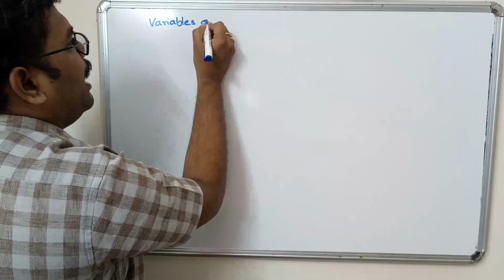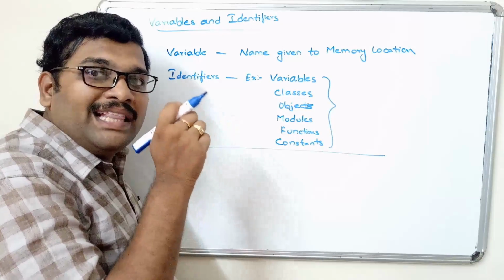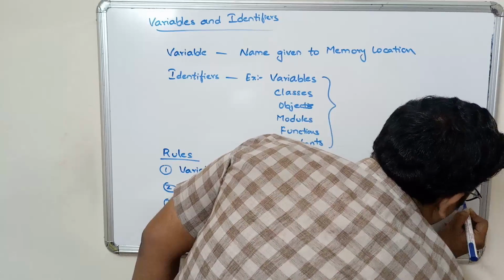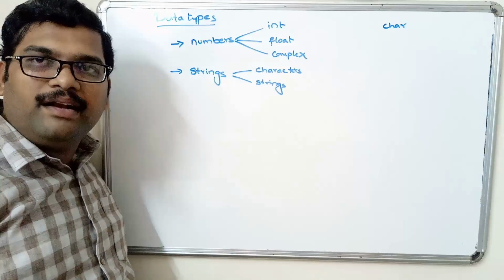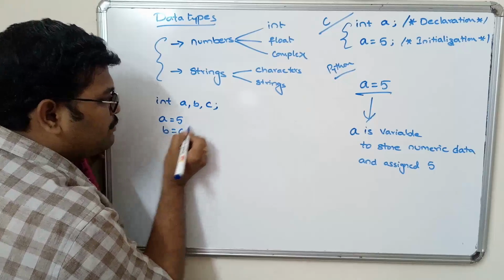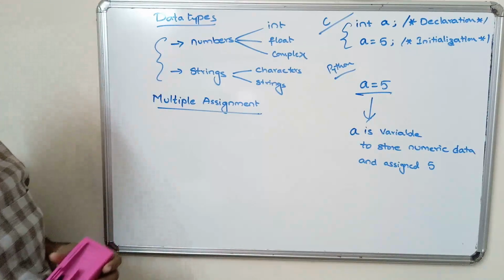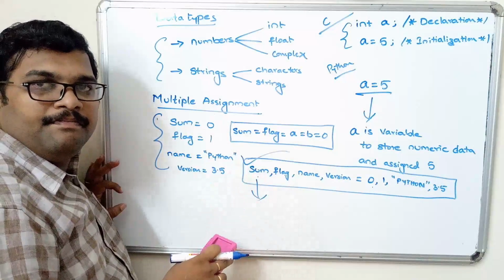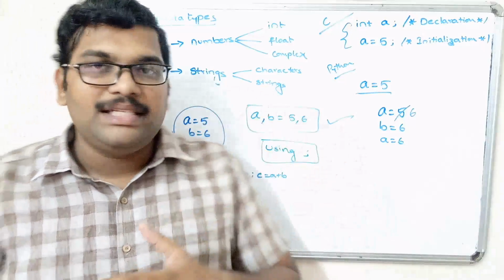DATATYPES , VARIABLES & IDENTIFIERS - PYTHON PROGRAMMING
STANDARD DATATYPES
1. NUMBERS
2. STRINGS
3. TUPLES
4. LISTS
5.  DICTIONARY